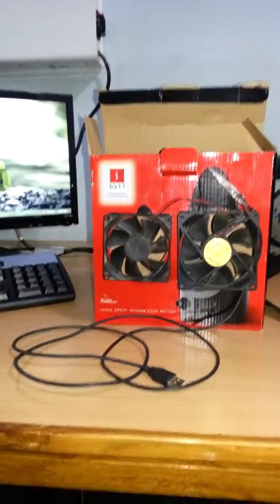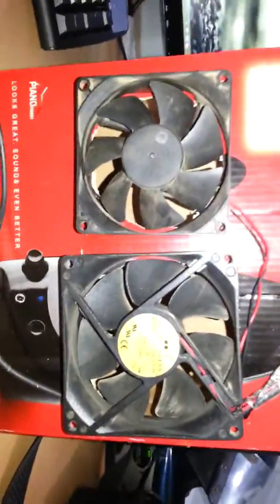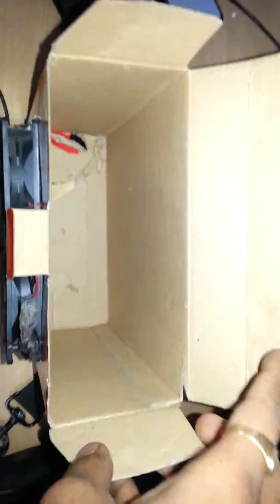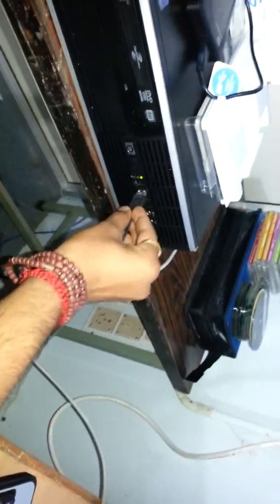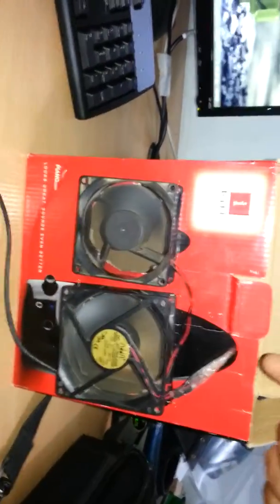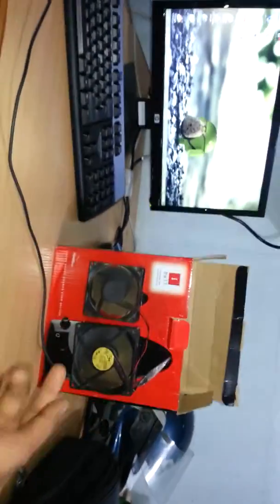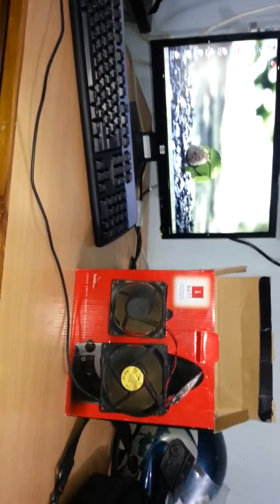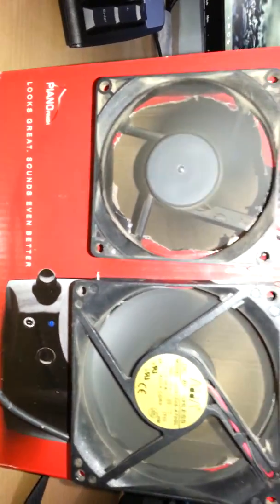A Mini Cooler Made from Cpu Fan